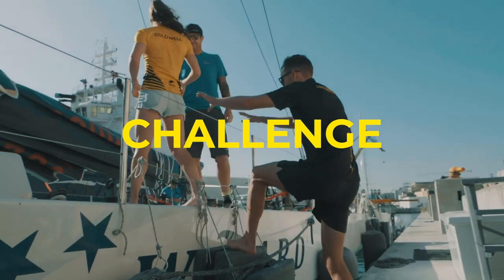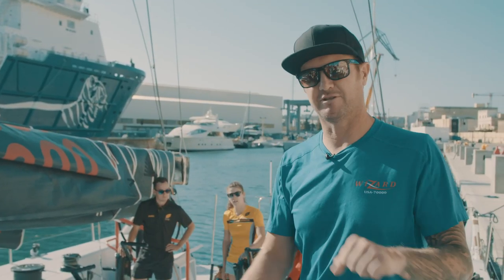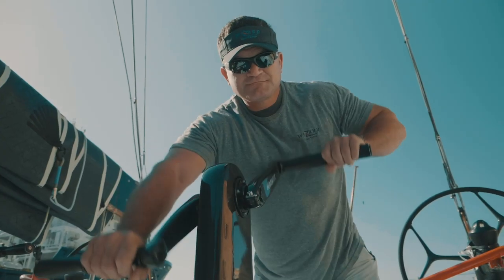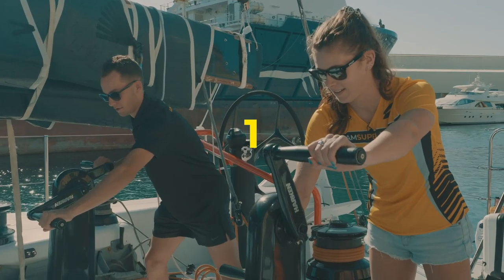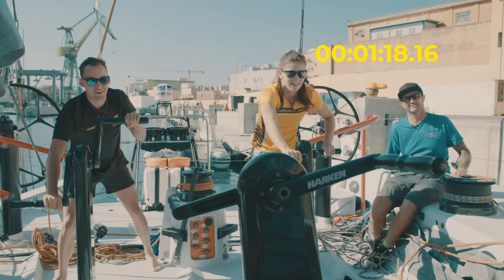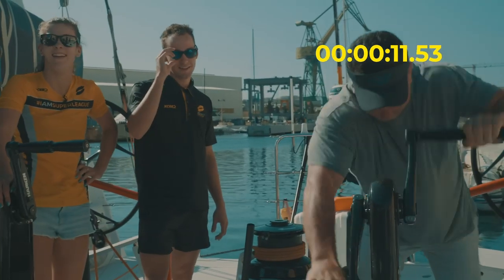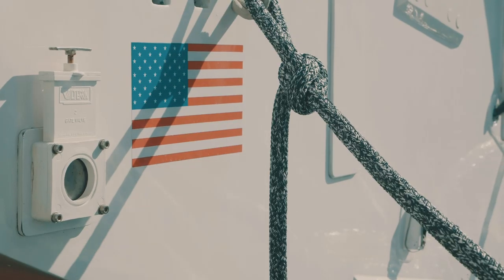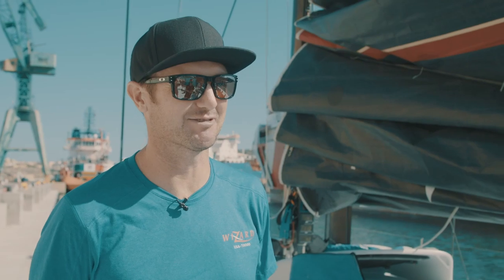SLT Athletes Change Sports For A Day - The Sail Grind | SLT Malta 2019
5 time around the world professional sailor, Phil Harmer challenged top SLT swimmers Sophie Coldwell & Aiden Longcroft-Harris to take on a sail grind. 📺 Watch the full feature...